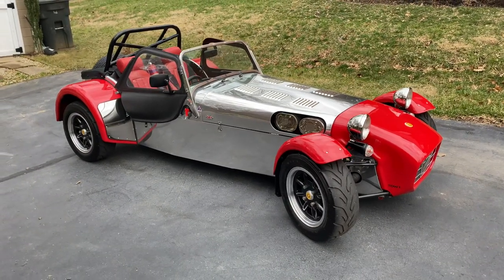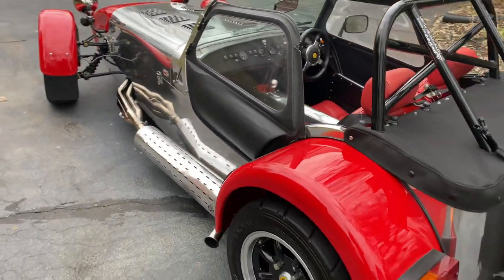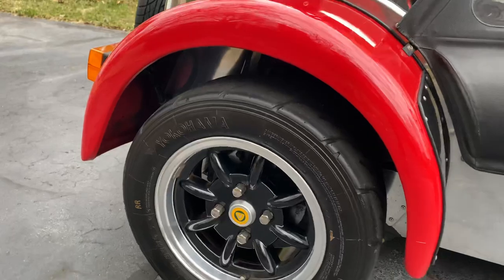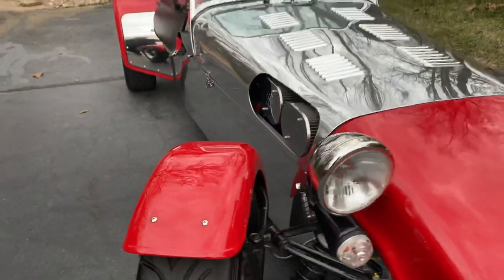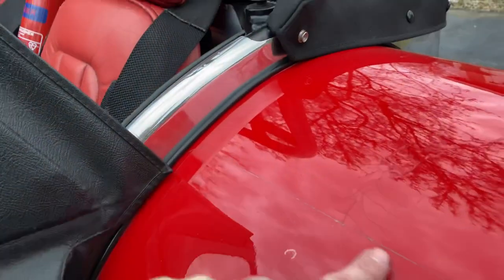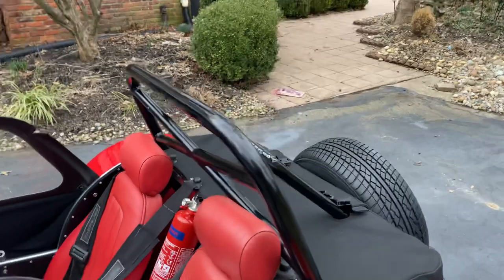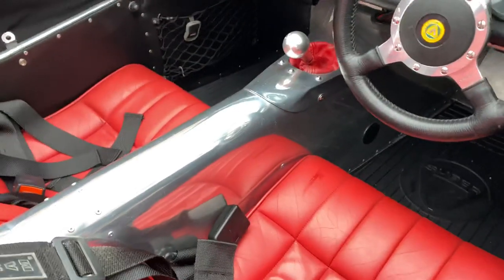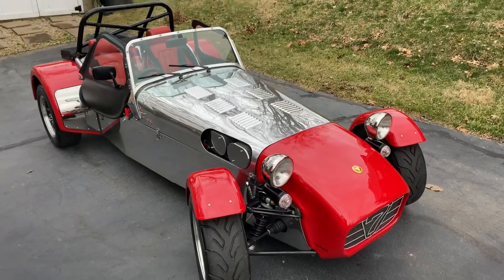1991 Caterham 7 BAT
Caterham 7 walk around